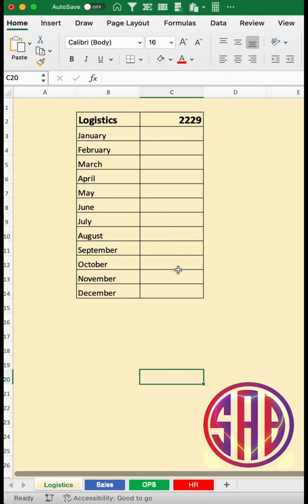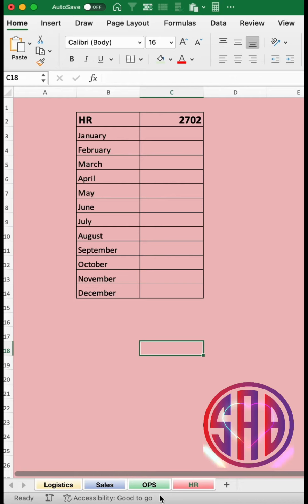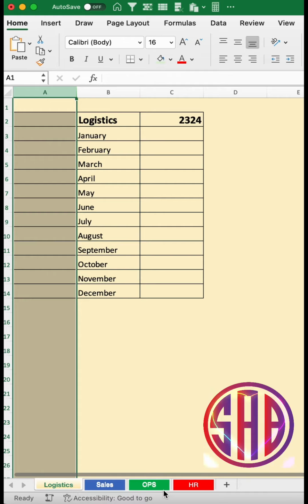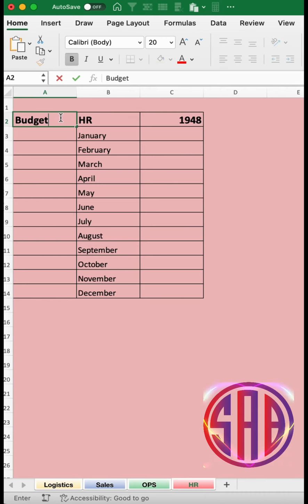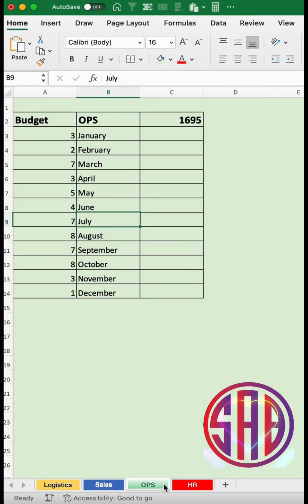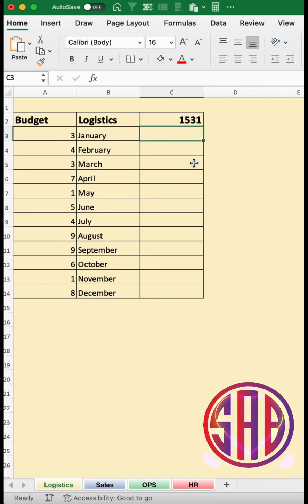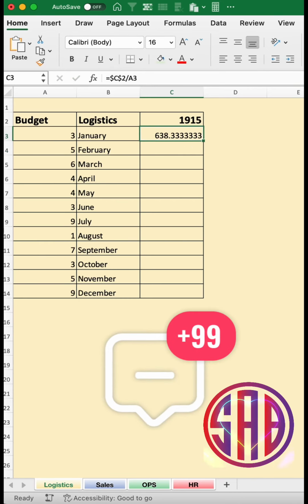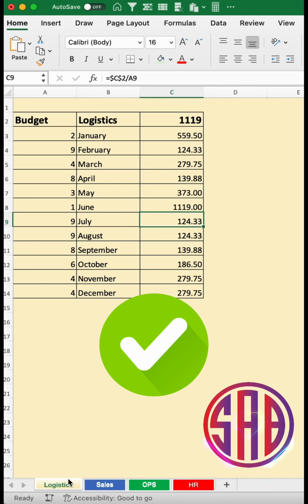🔄 Updating Multiple Sheets Simultaneously: Master Grouping in Excel!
In this YouTube video, we'll explore the powerful grouping feature in Excel that allows you to update multiple sheets at the same time. 📊🔀 Whether you're managing data across different worksheets or making consistent changes throughout your workbook, grouping is a game-changer. Learn how to group sheets, make updates, and save time and effort with this efficient technique. Watch the video and unlock the potential of grouping in Excel! 💪✨